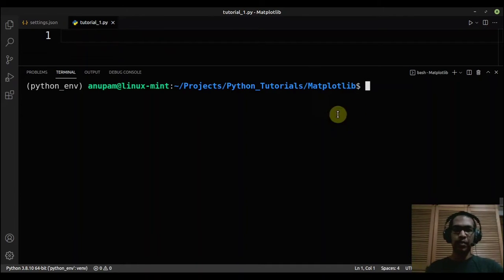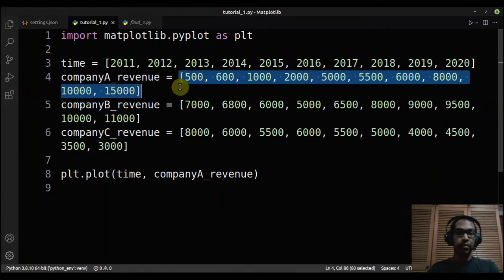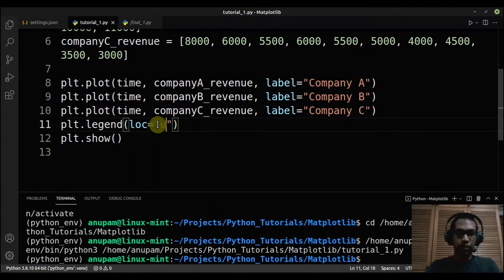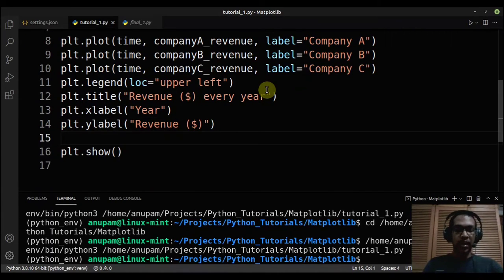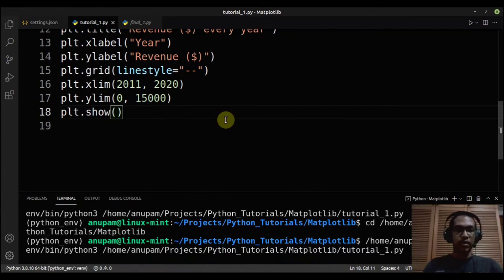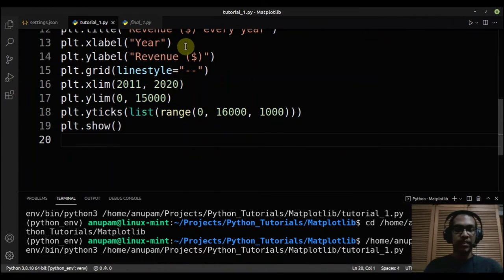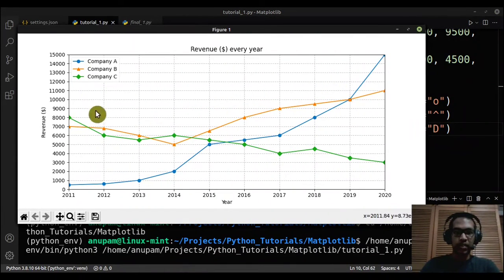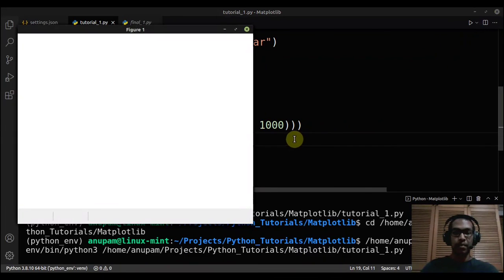Matplotlib Tutorial 1: Line graphs in Python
Welcome to the 1st video of the Matplotlib tutorial series. In this video, I will be showing you how to create good looking line graphs in Python.

Code for video:
time = [2011, 2012, 2013, 2014, 2015, 2016, 2017, 2018, 2019, 2020]
companyA_revenue = [500, 600, 1000, 2000, 5000, 5500, 6000, 8000, 10000, 15000]
companyB_revenue = [7000, 6800, 6000, 5000, 6500, 8000, 9000, 9500, 10000, 11000]
companyC_revenue = [8000, 6000, 5500, 6000, 5500, 5000, 4000, 4500, 3500, 3000]

from Pinclipart